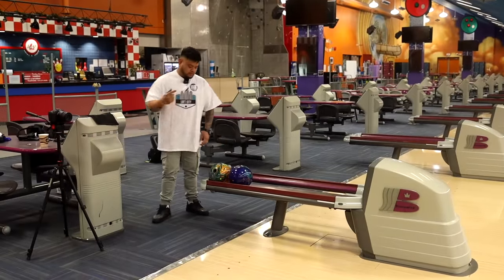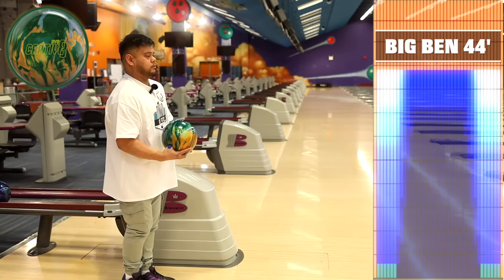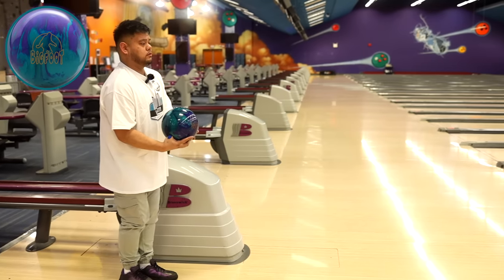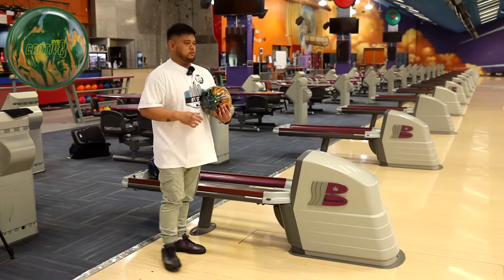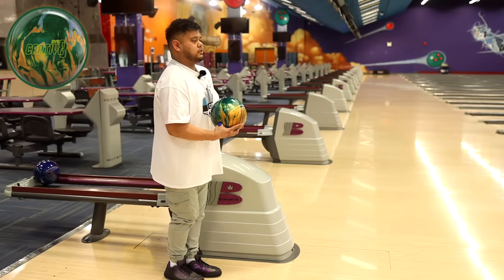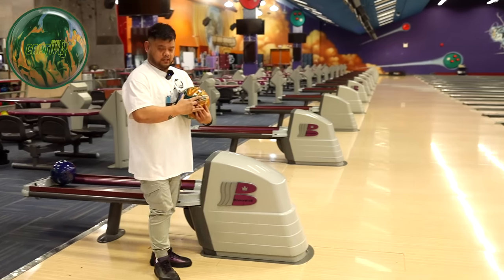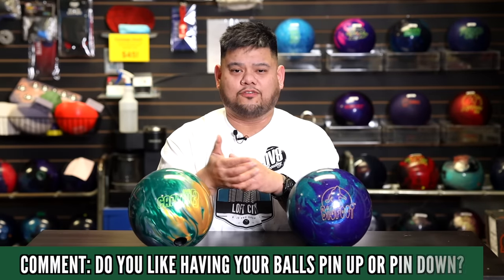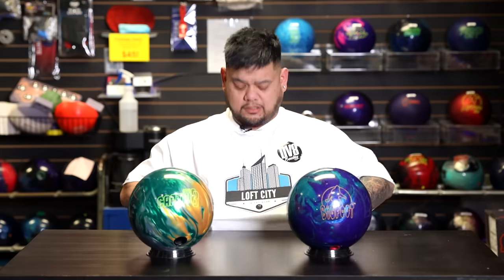WHY PIN DOWN?? | Pin down vs pin up explained | DV8 Captiv8 Radical Bigfoot | Bowling Ball Review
Gootz comparing the new Dv8 Captiv8 with his favourite pearl, the Bigfoot from Radical. With a couple different layouts, Gootz shows his versatility with a pin up and pin down bowling ball!

Timestamps!!!

0:00 - Intro
2:59 - Bowling
5:18 - Question Time with Gootz!
5:26 - More Bowling
8:16 - Summary
9:56 - Downlane Reaction Comparison

DcrepitMoose (CHAMPION)
Cursed Chest (Kingpin)